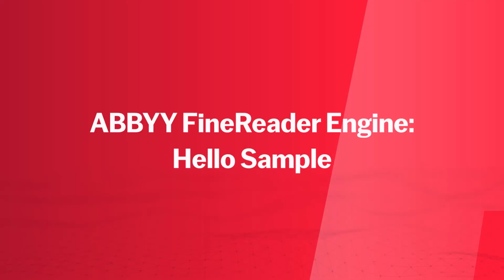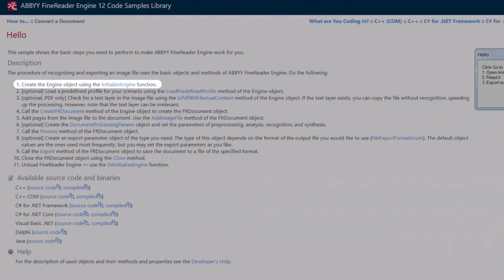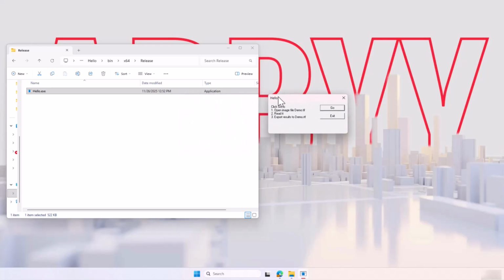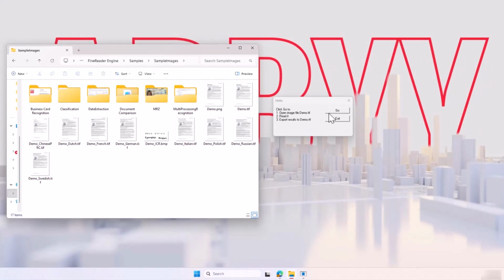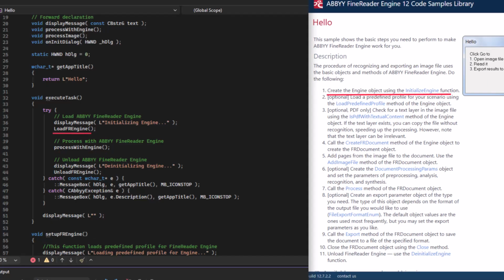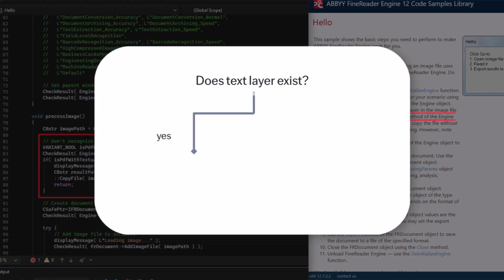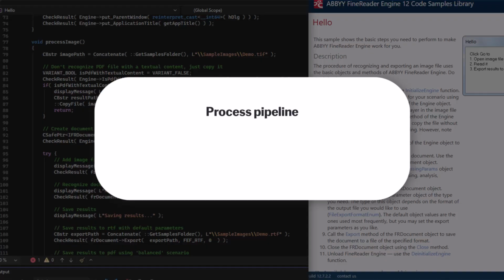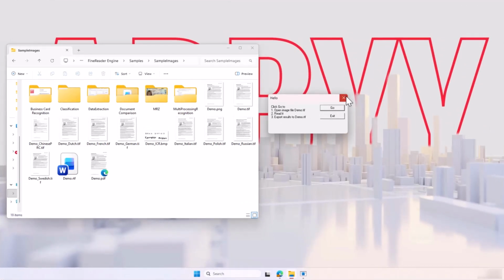ABBYY FineReader Engine: Hello Sample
Learn how to run the Hello Sample in ABBYY FineReader Engine and understand the basic OCR and document processing workflow used in FineReader Engine applications.

In this video, we show where to find the Hello Sample in the Code Samples Library, how to launch it, and how the source code demonstrates the core processing steps: initialize the engine, add document pages, run recognition, export results, and release resources. This sample is a great starting point for developers building OCR, document recognition, and document conversion solutions with ABBYY FineReader Engine.

You can view the entire FineReader Engine course, explore training and certification options on ABBYY University